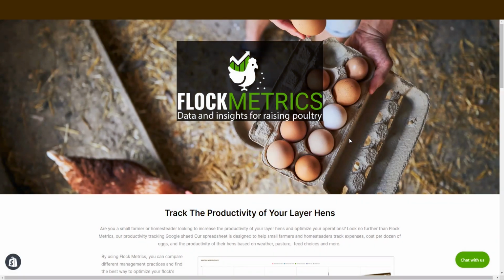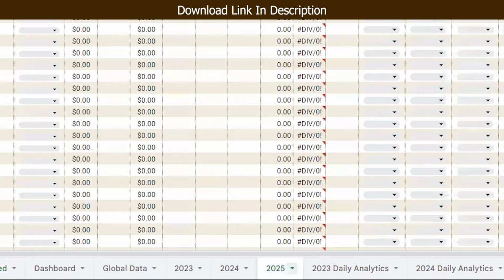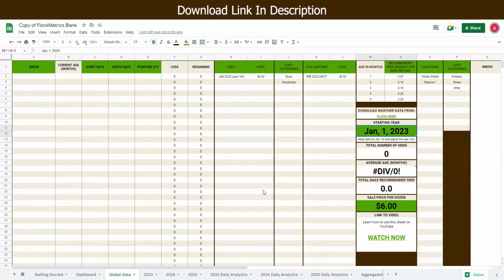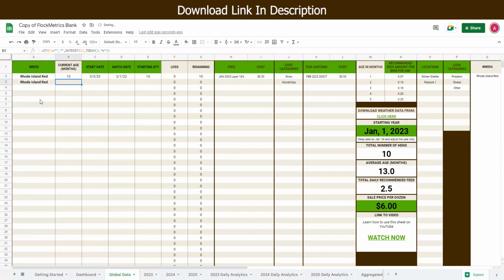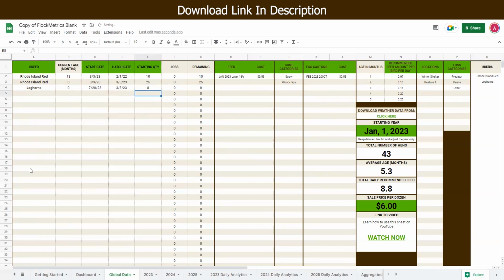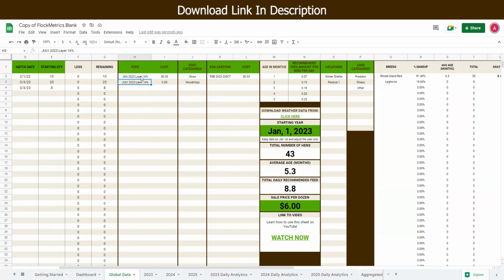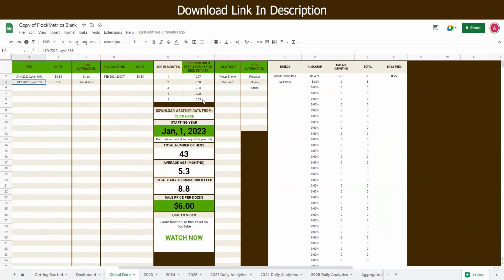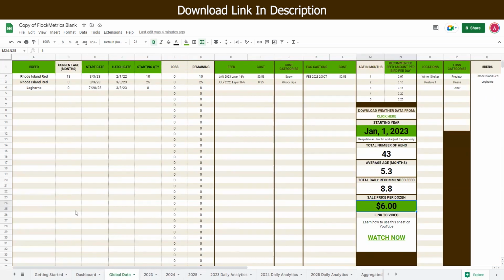02 Getting Started with Flock Metrics For Egg Laying Hens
This is the 2nd video in a video series of how to use Flock Metrics to better manage your egg laying hens. This tool is based on Google Sheets and great for homesteaders and small farmers alike.

In this video, you learn how to download and set up Flock Metrics and customize it to your egg laying operation.